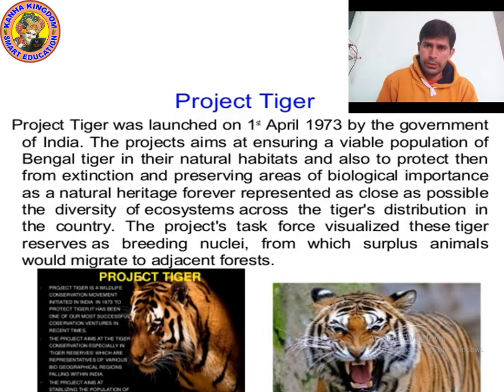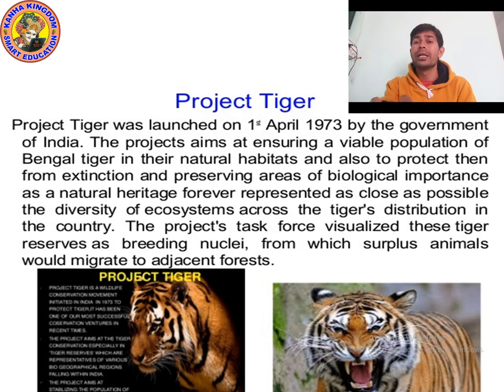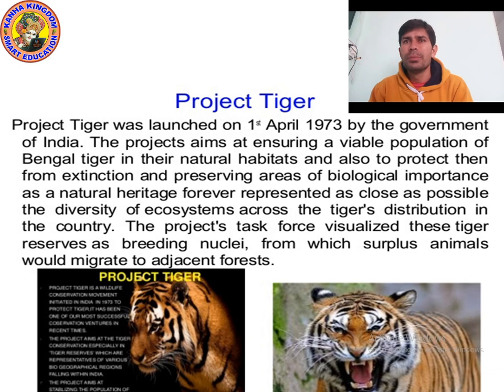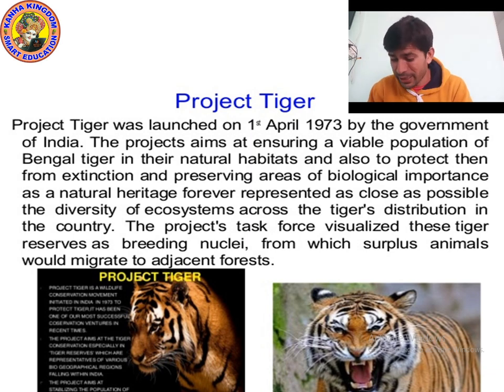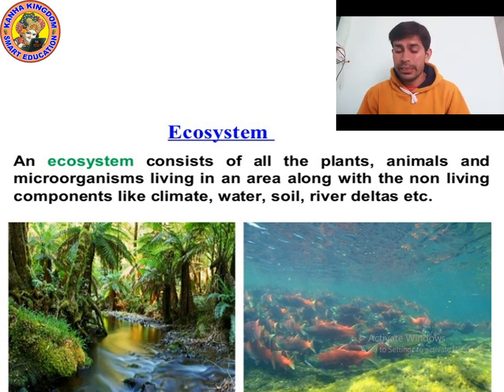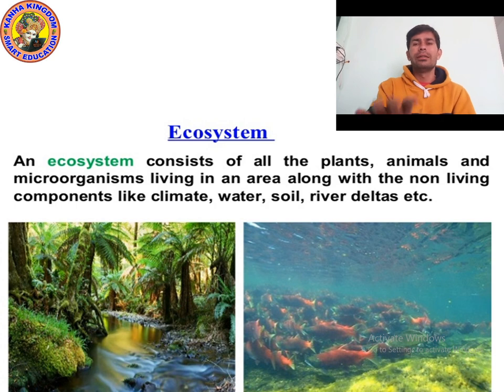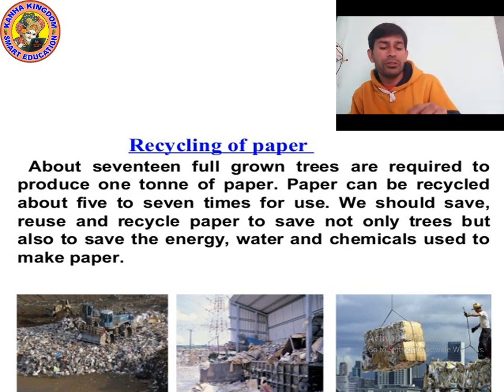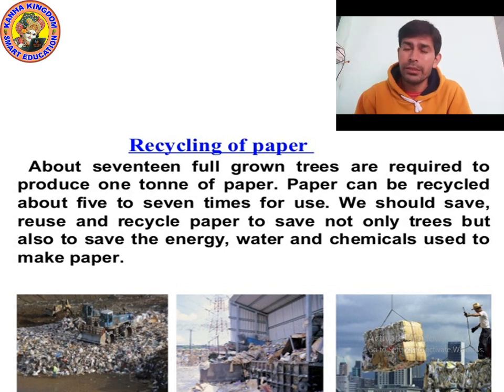SCIENCE EIGHTH CH 7 P3